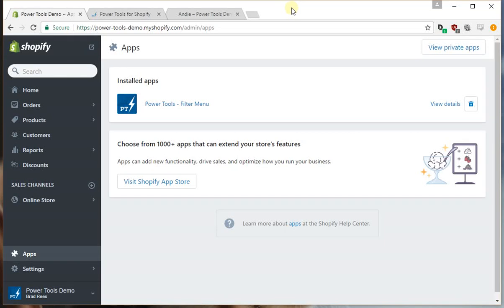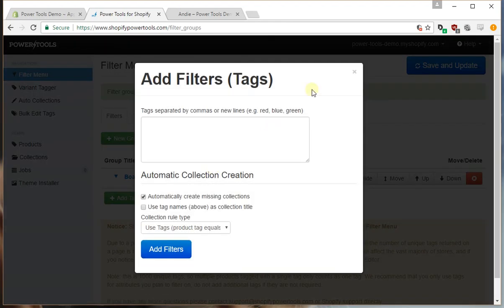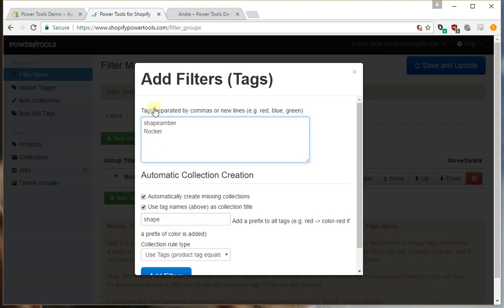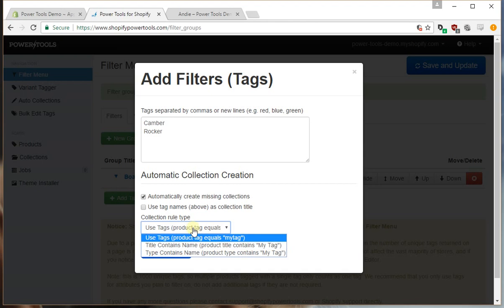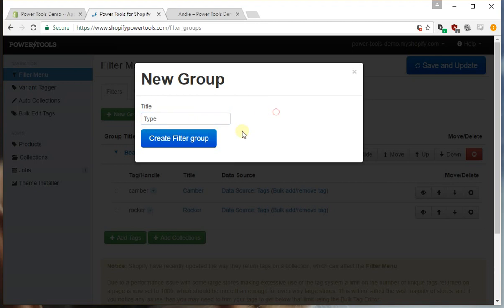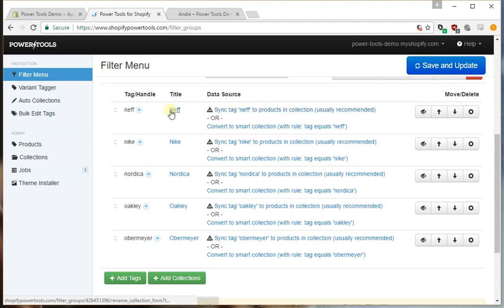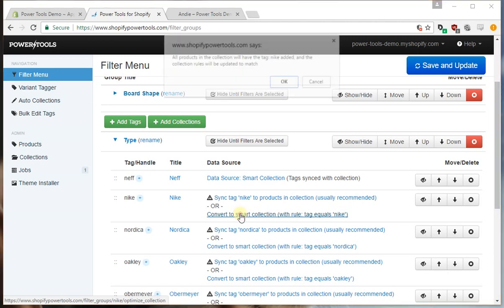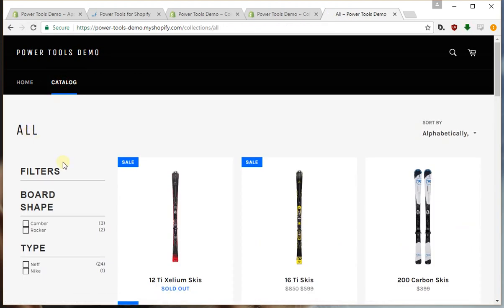Filter Menu - Tag and Collection Filters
This video shows how to add filters to the filter menu using either your product tags or some existing collections.